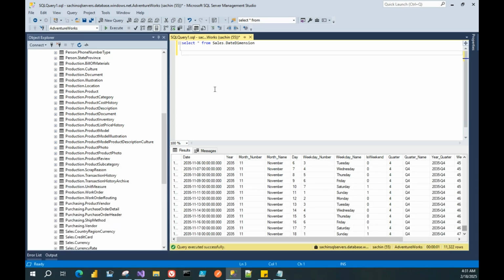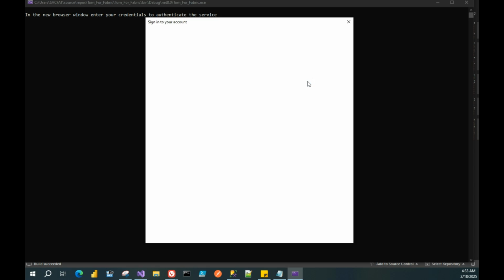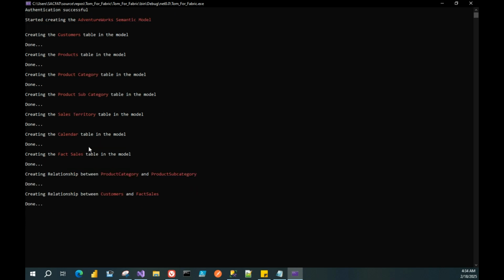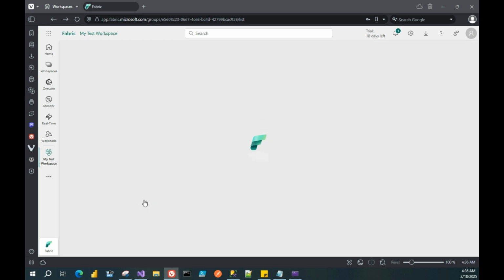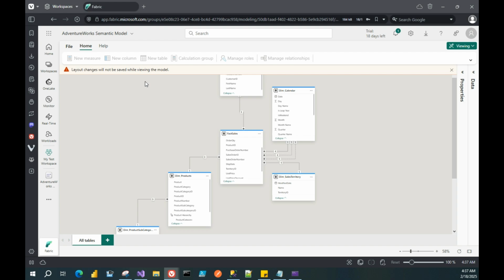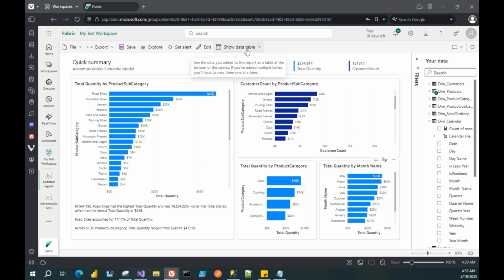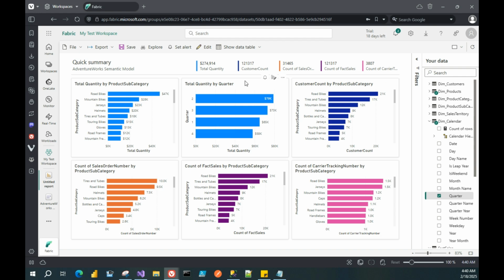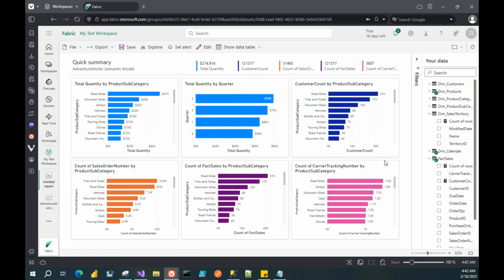Autogenerate Semantic Model using TOM libraries and deploy to Fabric workspace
In this walkthrough we will see the execution of TOM libraries and how they can be leveraged to generate and deploy semantic library to a Fabric workspace